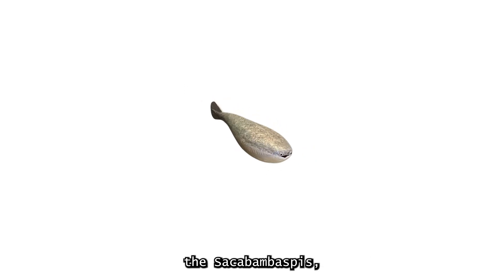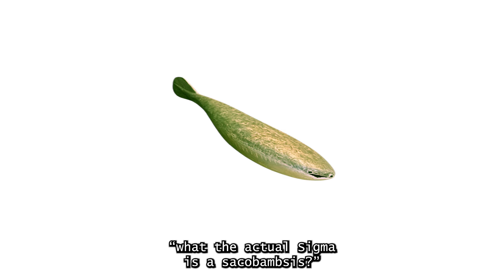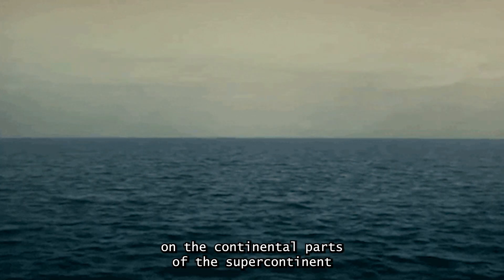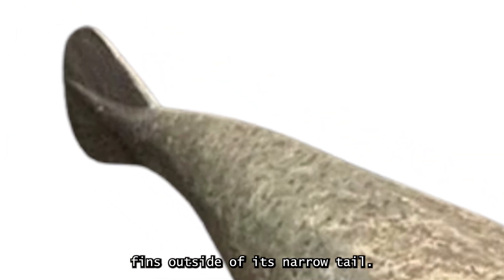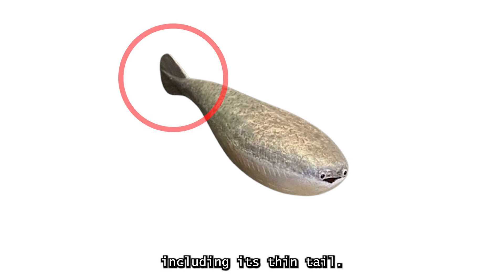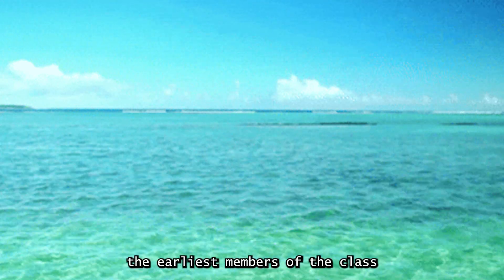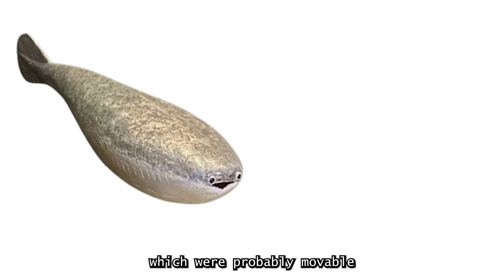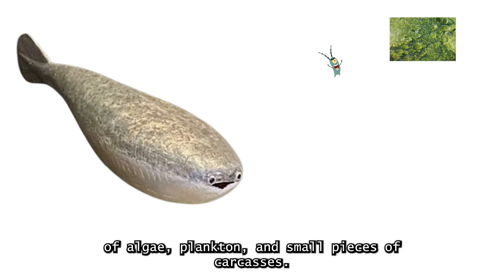What WAS the Sacabambaspis? A short analysis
Have you ever seen those memes with the goofy googly eyed fish? No? Too bad! In this video, I talk about the Sacabambaspis, a long extinct genus of jawless fish. It goes over the looks, family, diet, and a bit more.